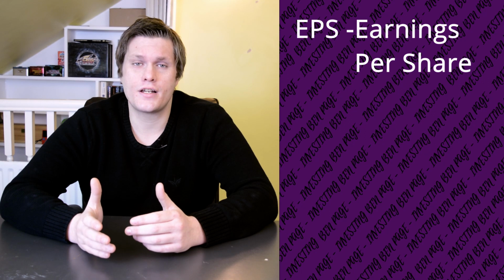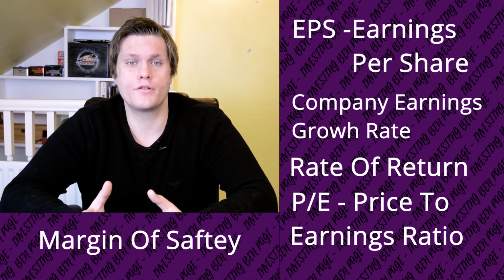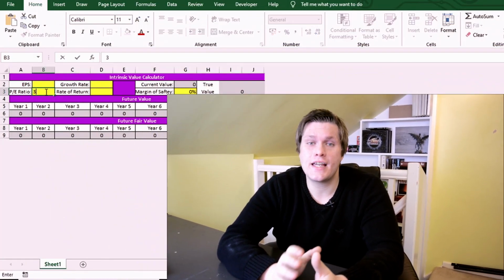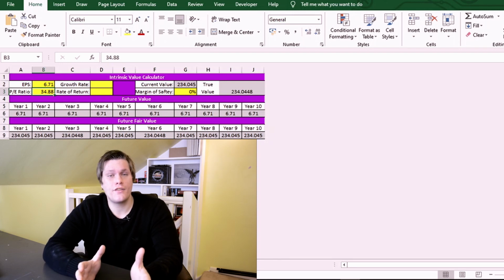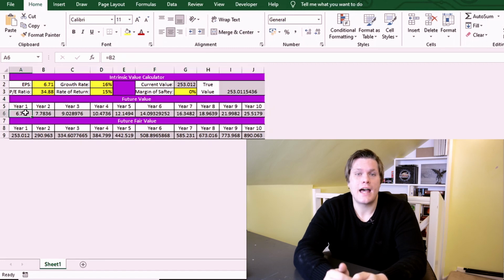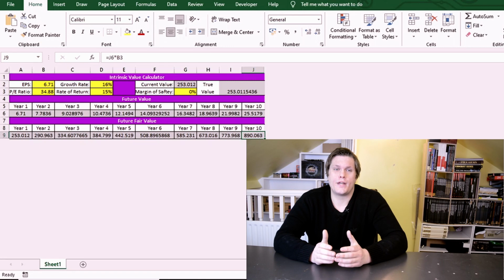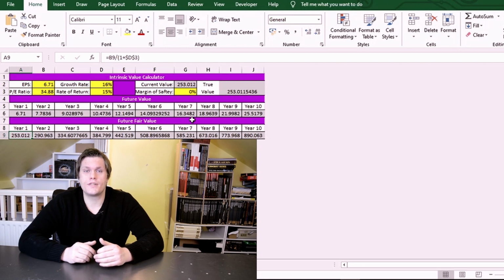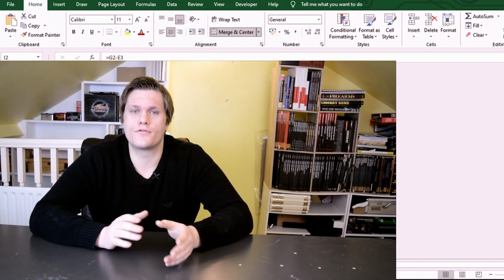Simple & Easy Way To Evaluate A Company (Intrinsic Value) - With Example (MSFT) - Free Calculator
Hey everyone

Thanks for stopping by, I wanted to go over a method that can be used to work out the intrinsic value of a stock, I have included a calculator I have created for this and will work through an example in the form of Microsoft and see if it shows as in value at the moment.

This formula uses the P/E Ratio, EPS, Growth Rate and your rate of return, i have included links to videos on EPS and P/E below if needed.